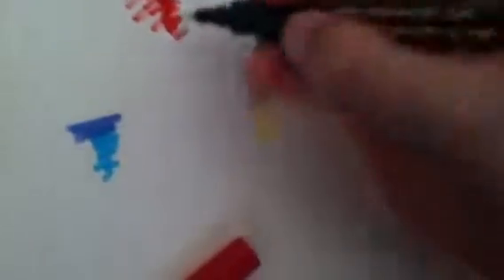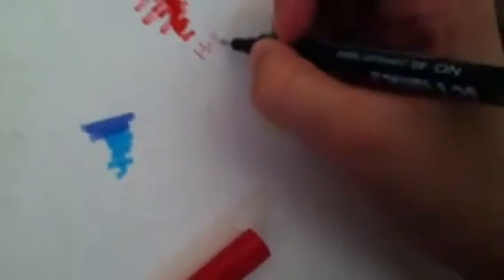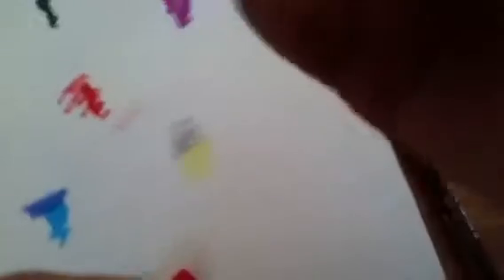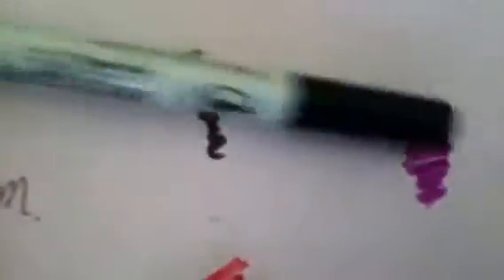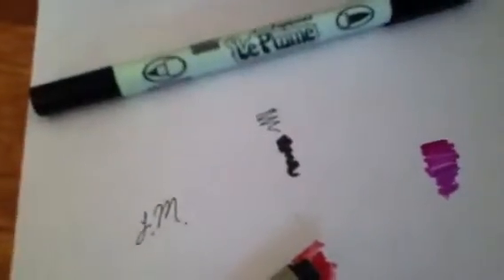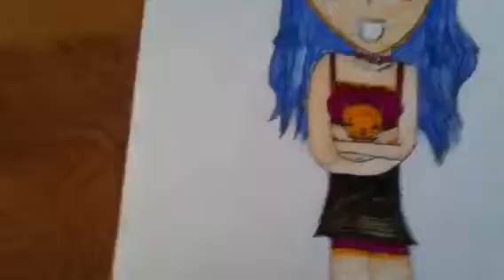NEW Markers!+Kinda HAUL!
New leplume2 markers $21.00 fir a twelve pack of markers! DUMB!